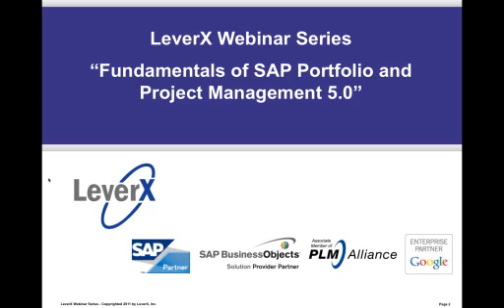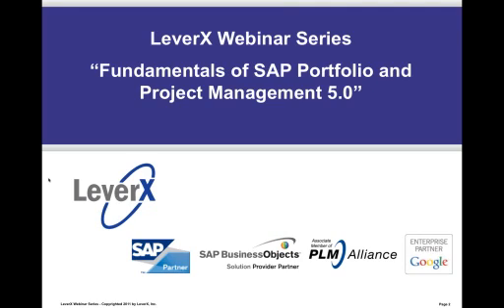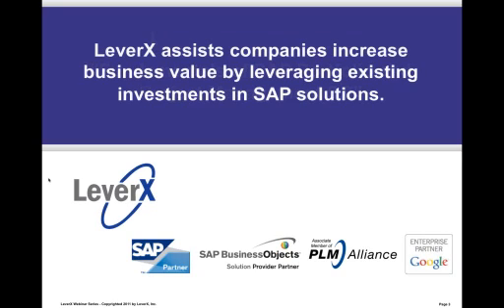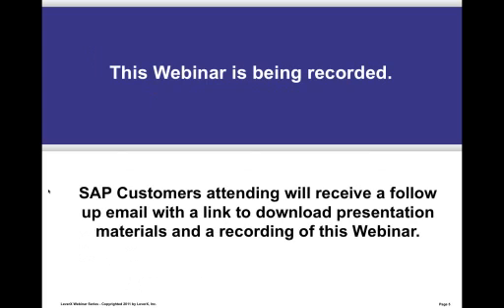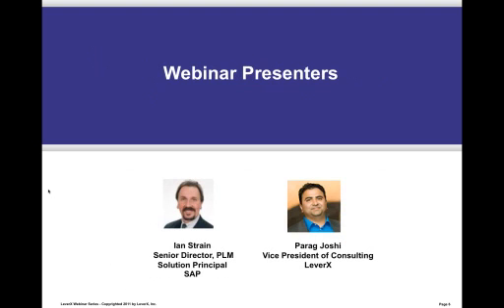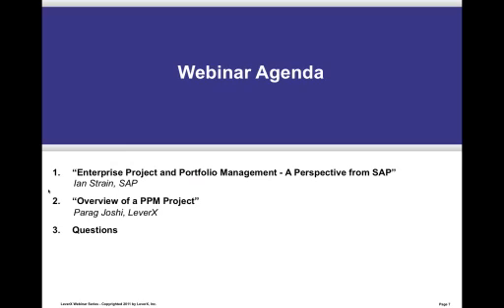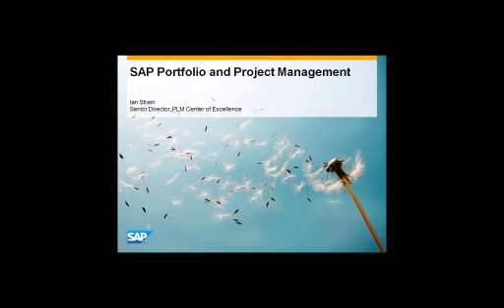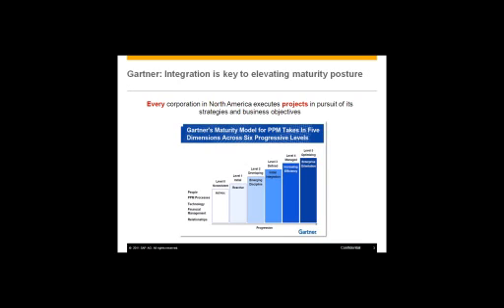Fundamentals of SAP PPM 5 0 Video Preview 2011 10 18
Learn about the latest release of SAP’s Portfolio and Project Management (PPM) solution and why SAP has invested in this area. The PPM solution is now more flexible than ever, and supports multiple use scenarios such as IT portfolio and project management, innovation or product portfolio and project management, and capital projects management. Whether you currently have SAP RPM 4.0 or 4.5 implemented and are interested in learning about upgrading, have purchased SAP RPM but not yet implemented, or you are interested in learning how PPM can support your business, this webinar is for you.